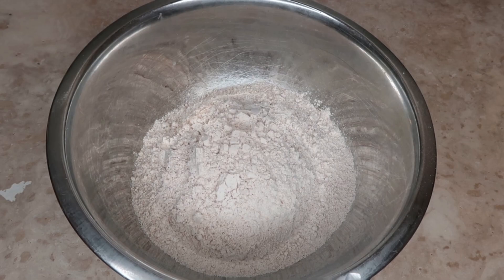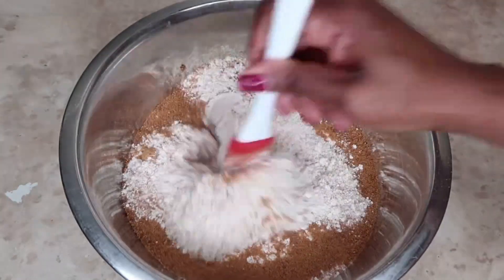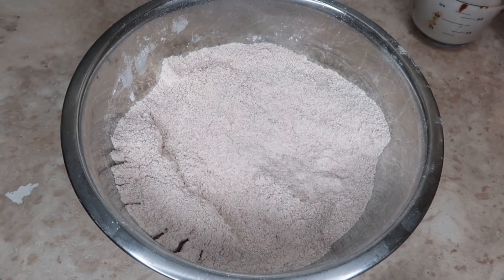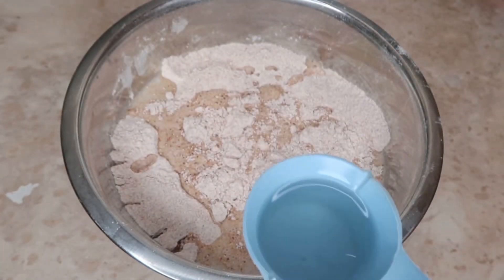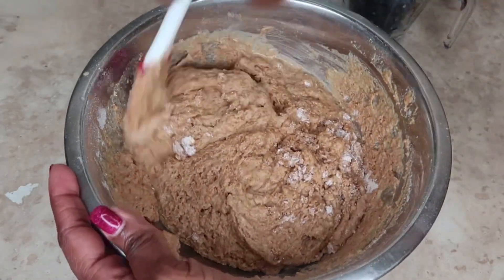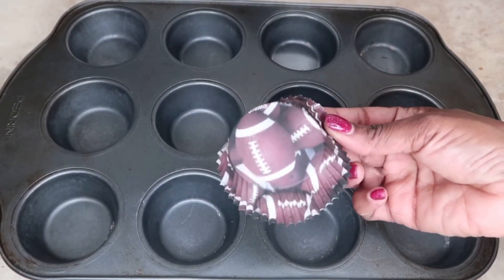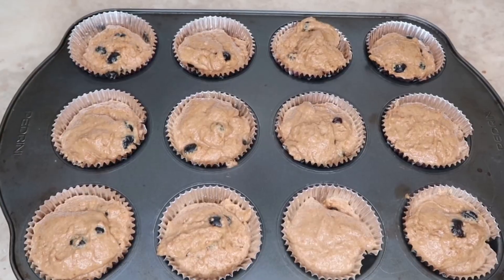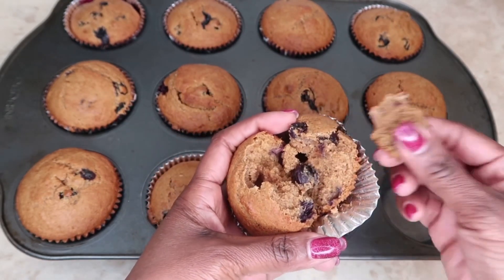The Best Blueberry Muffins Ever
Hello my healthy people, in today's video I will show you how to make the best blueberry muffins ever. These homemade muffins are perfect for the entire family. This is a simple and easy recipe.

✅Items use in this recipes
MCT oil
Coconut sugar
Spelt flour
Muffin pan

Blueberry muffins
Ingredients
2 cups spelt flour
1 cup coconut sugar
2 tablespoons baking power
1/8 teaspoon salt

Wet ingredients
1 1/2 cup almond milk
1/4 cups oil
1 cup blueberries

Instructions: Pre-heat oven 400 degrees
In a bowl add all dry ingredients be sure to mix well, then add the dry ingredients and fold in blueberries. Do not over mix.
portion out the cup cakes using a ice cream scooper or 1/4 cup. Place in over for 10-15 minutes or until golden brown.
Once finish baking allow to cool and enjoy.

✅Get your 10 day cleanse pdf download $5 on the meal plan section

LIABILITY WAIVERS
The information provided on this channel, websites and E-Books are for informational and educational purposes only and is not intended as a substitute for advice from your physician or other health care professional. You should not use the information on channel for diagnosis or treatment of any health problem or for prescription of any medication or other treatment. Consult with a healthcare professional before starting any diet, exercise or supplementation program, before taking any medication, or if you suspect you might have a health problem. By reading this you have acknowledged this waiver.